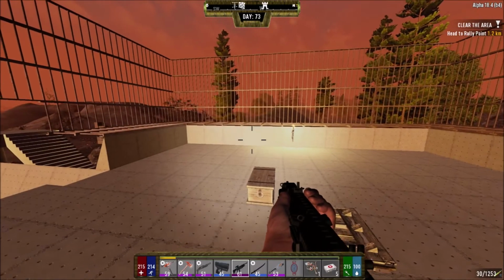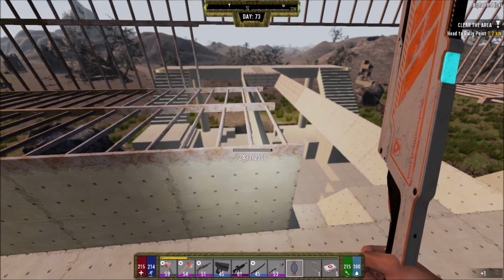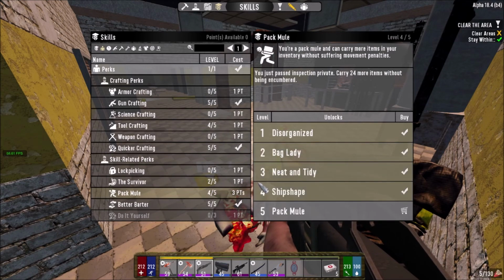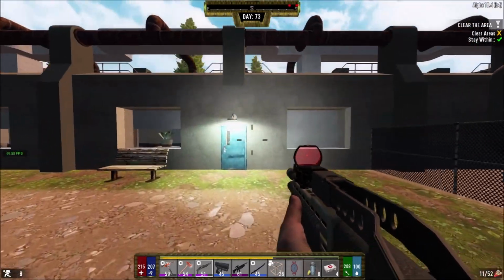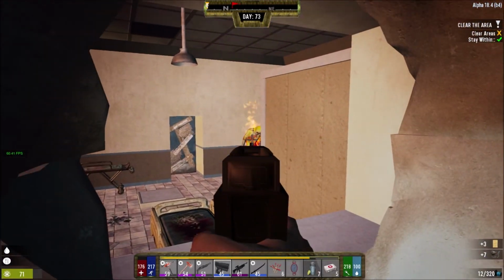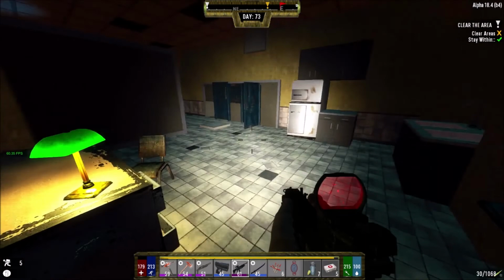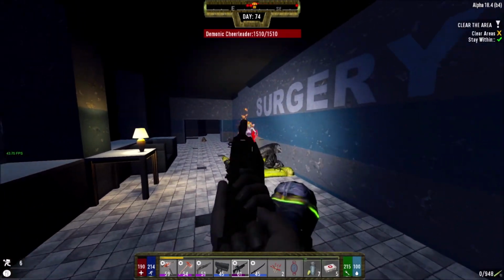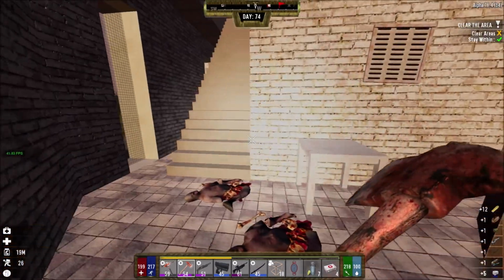Alpha 18 | Demon Infested Lvl 5 Hospital Clear Quest! | 7 Days to Die | Darkness Falls Mod | s5 ep42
Unfortunately due to this virus I’m out of work for the next few months, so if you want to help keep this channel going by donating please click on either these links :)

Settings:
Difficulty Setting:       Insanity
24 hr Cycle:               40 minutes

Hardware:
• GPU: AMD RX580 (4GB GDDR5)
• CPU: Intel Core i7-7700K 4.2 GHz
• RAM: 32GB DDR4-2400
• Storage: 500 GB samsung evo SDD
• Speakers: Realtek High Definition Audio
• Microphone: Realtek High Definition Audio

Let’s Play 7 Days to Die Darkness Falls Mod Alpha 18 .4 Stable Build b4 s5 ep42 Demon Infested Level 5 Hospital Clear Quest Alpha 18 Darkness Falls Mod Let’s Play Gameplay.

7 Days to Die is an early access survival horror, pc, xbox and ps4, sandbox game set in an open world. 7 Days to Die is developed by The Fun Pimps.
7 Days to Die is a post-apocalyptic zombie apocalypse tower defense / base defense game.
7 Days to Die has multi player, single player and co-op and you get two types of map namely Navezgane and Random Gen.
7 Days to Die is like Minecraft but in my humble opinion it's way better sporting better graphics and physics.
7 Days to Die there has crafting, building, exploration, zombie killing, looting, farming and hunting to name but a few features.

7 Days to Die has also been made available for purchase on console: ps4 and xbox.